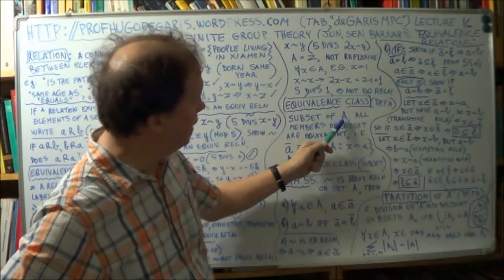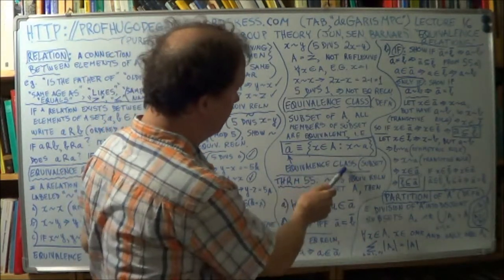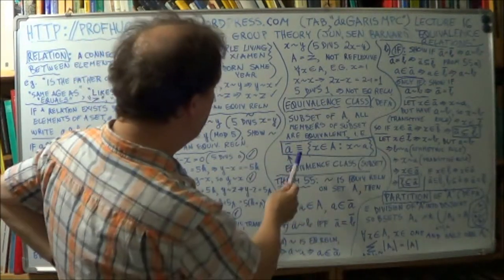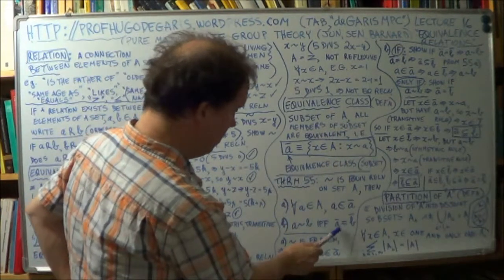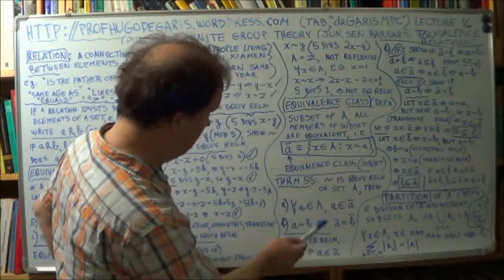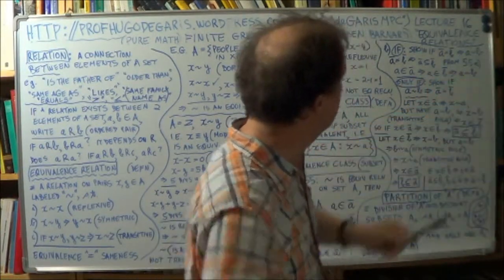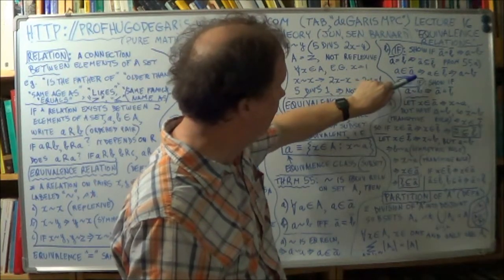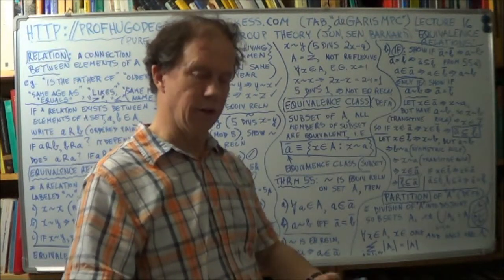deGarisMPC FiniteGrps16a 3of4 Jun,Sen,Barnard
Finite Group Theory (Jun, Sen, Barnard) Lecture 16a ("Equiv,Relns"), Part 3 of 4